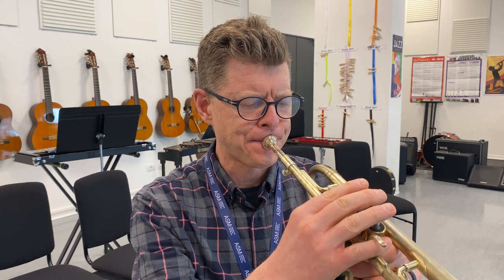"Dive Bombs" for better trumpet tone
In this video, I describe a well-known technique for helping trumpet players who suffer from a pinched tone. It's called a "dive bomb." I didn't come up with the idea, but couldn't find a good example here on YouTube.